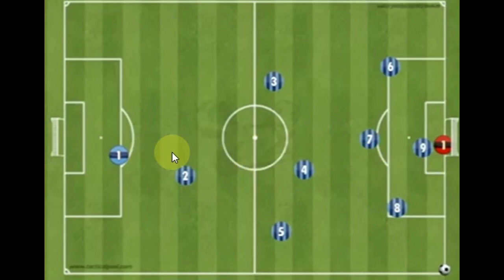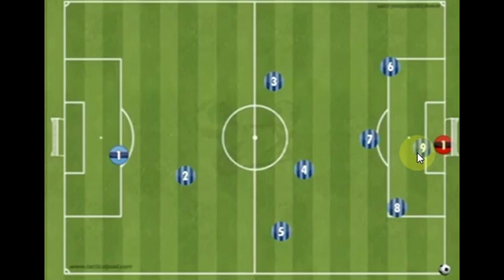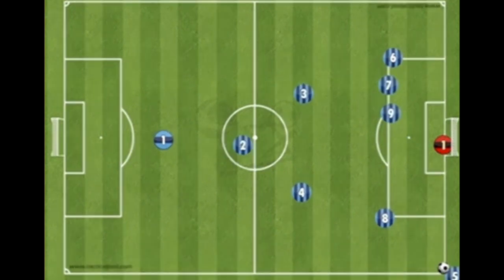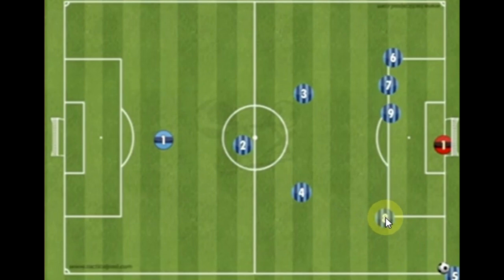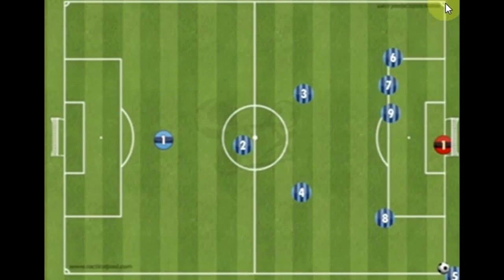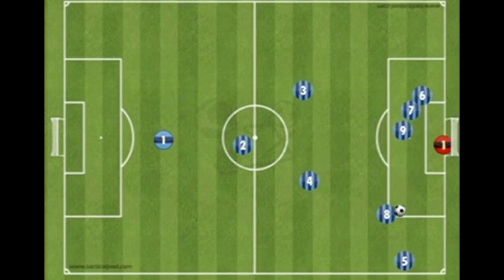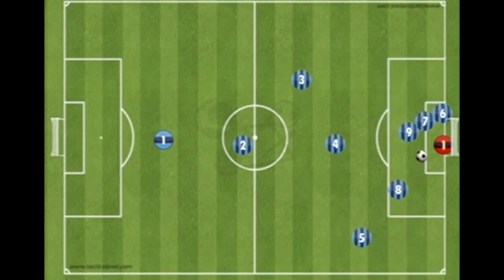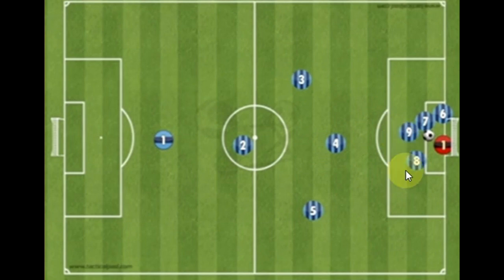Corner Kicks w Hi Defender